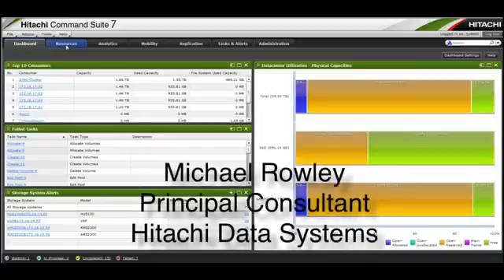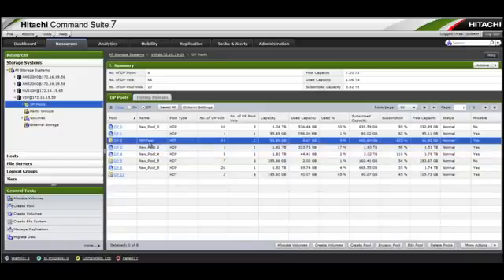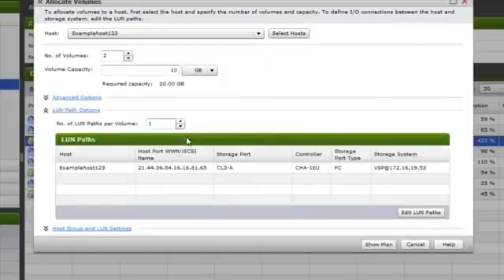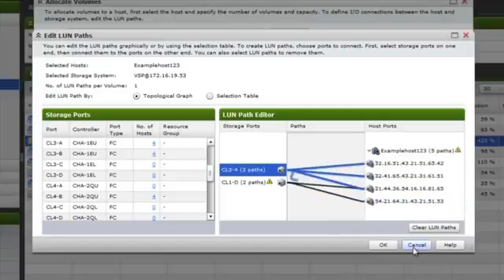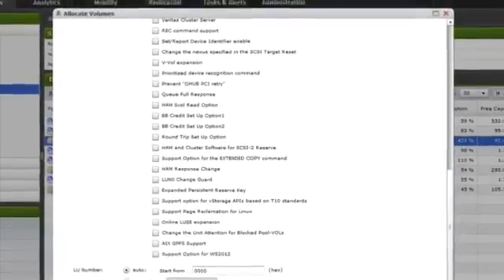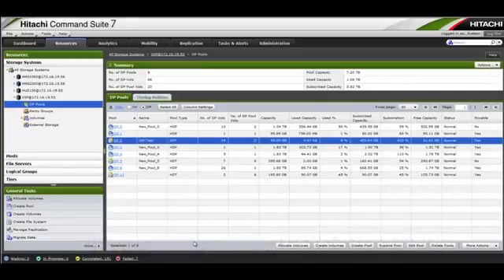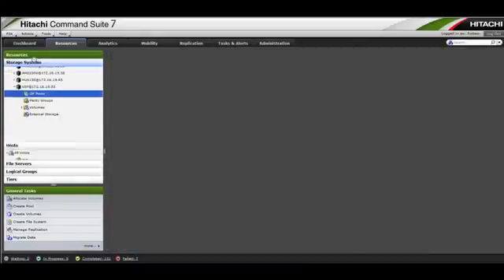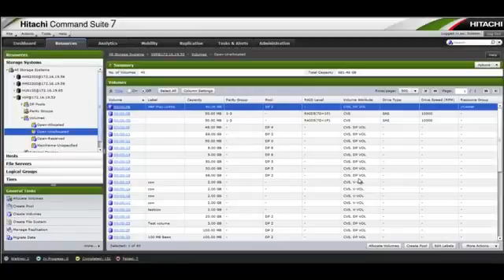5 Steps to Provisioning with Hitachi Command Suite